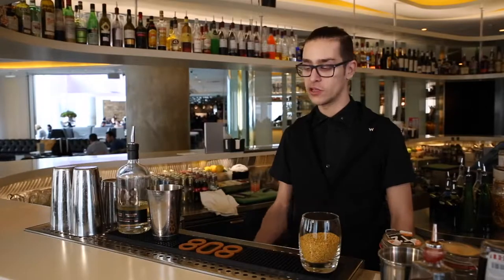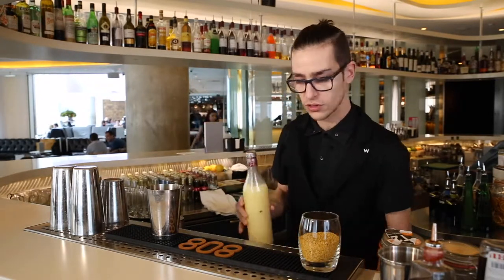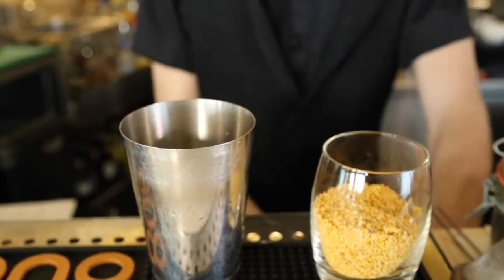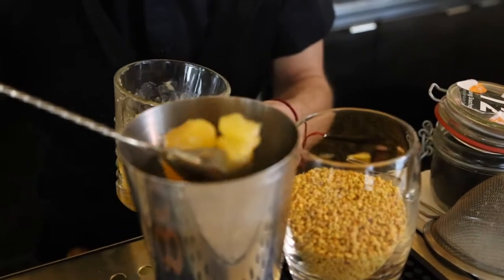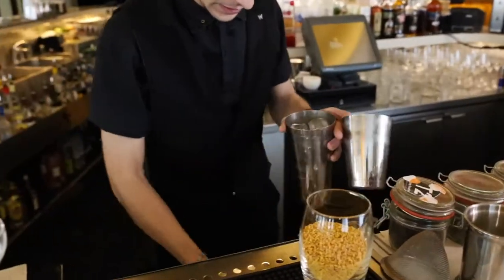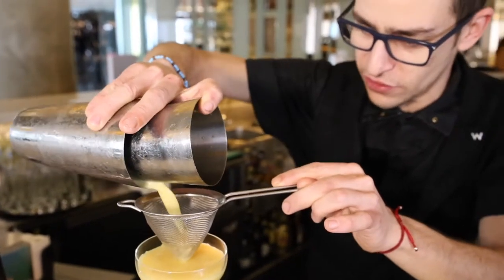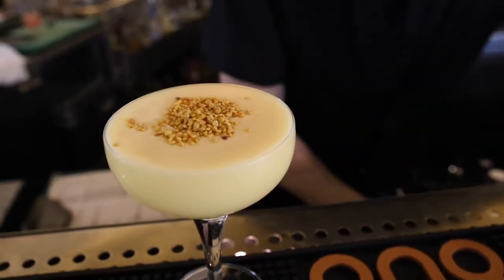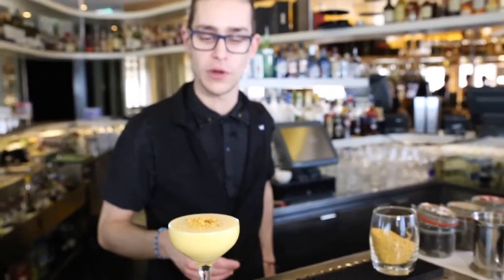8O8 presents - The Edinburgh Cocktail from Ulysses, Head Barman at the W Hotel, Leicester Square.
Join Ulysses, head barman at the W hotel Leicester Sq as he prepares his stunning Edinburgh cocktail with 8O8 whisky. @8o8drink

Edinburg Cocktail:
50ml 8O8
20ml camomile tea
2 spoon bee pollen
2 spoon lemon curd
Egg white from 1 egg
20ml lemon juice

Garnish: bee pollen on top
with angostura bitters